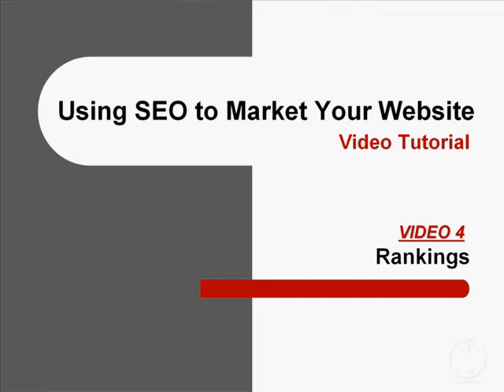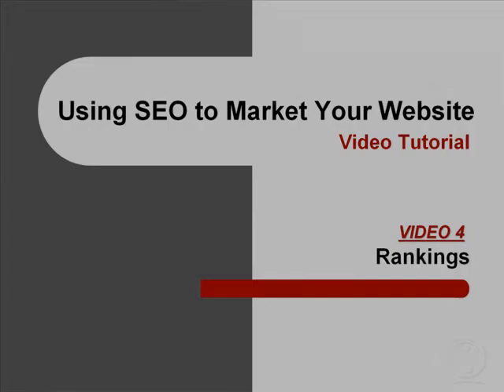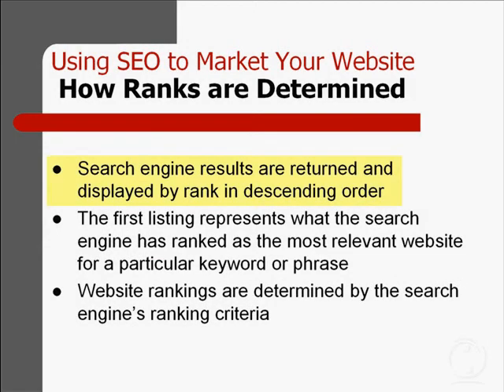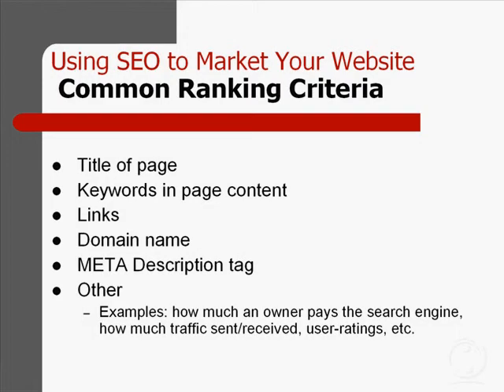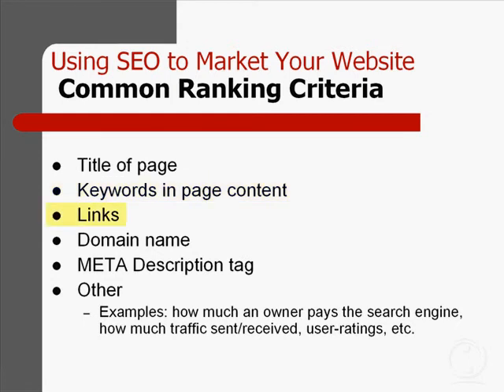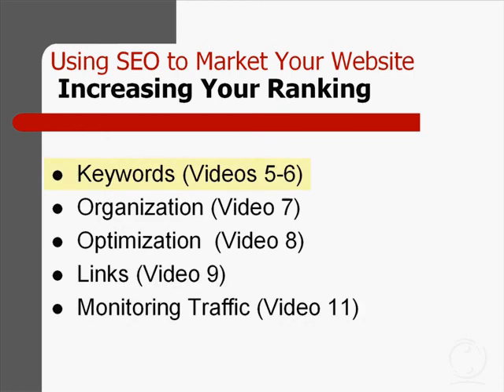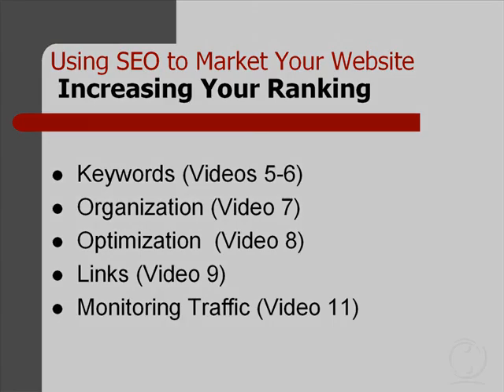Toronto SEO - Tutorial 4 - Search Engine Ranking Criteria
- Learn how search engines rank websites and pages based on search engine ranking criteria.